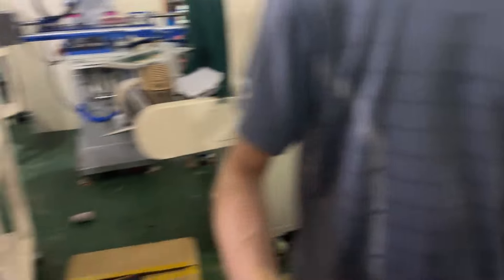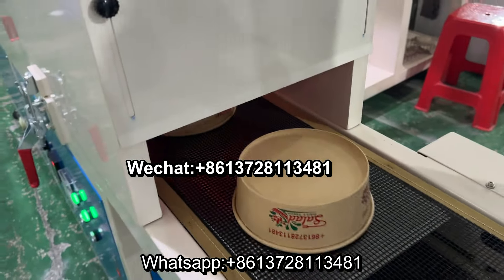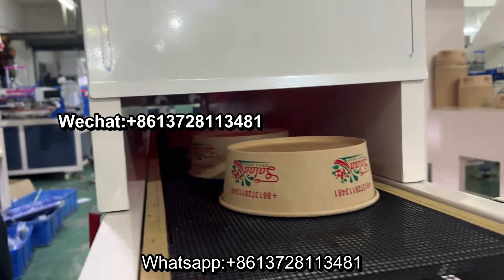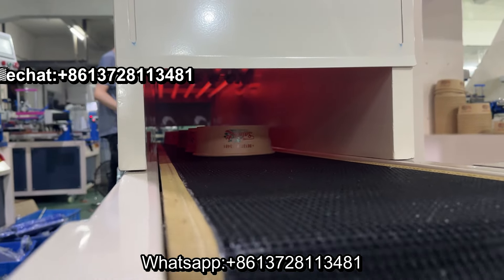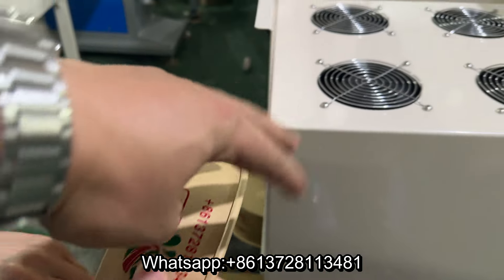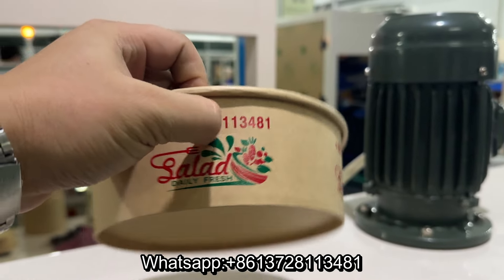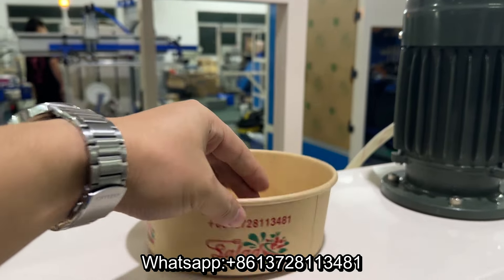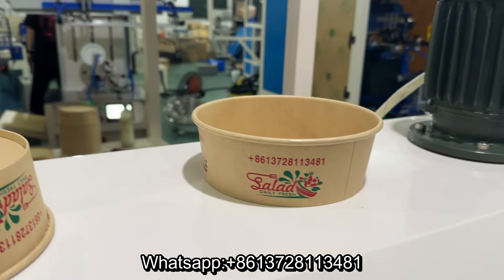Paper container bowl multiple color screen printer with IR tunnel dryer